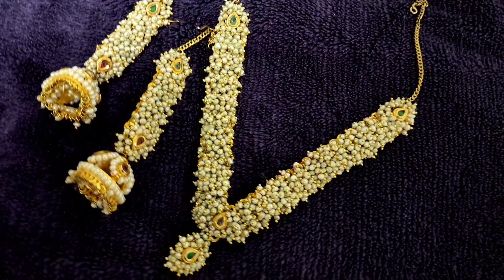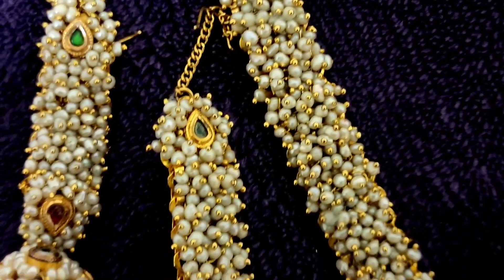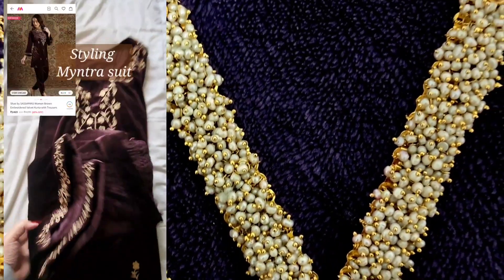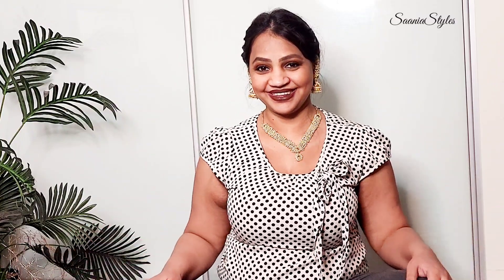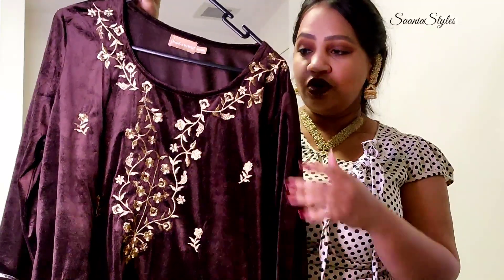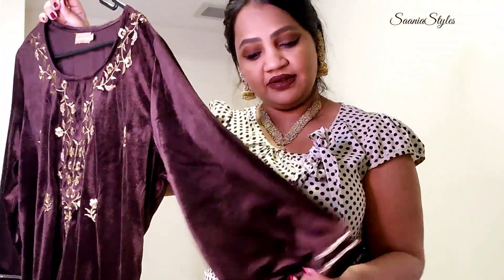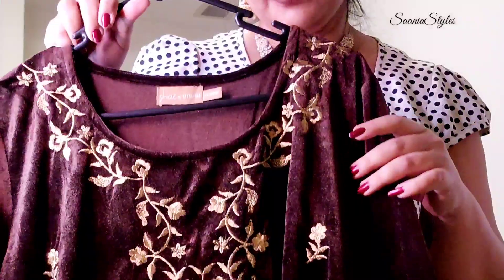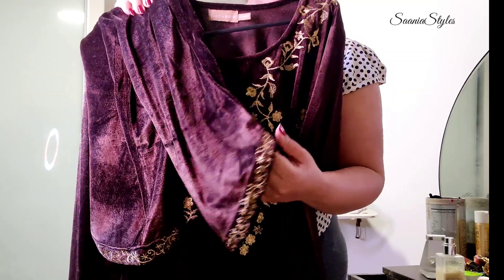How To Style A Kurta Set From Myntra | Grwm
Hi Everyone.

Here is the Link for Myntra Set that i Purchased Recently.
Hi Guys ,

How to Pose in Saree to look slim for wedding or at home

This is the video on how to pose in saree for wedding and also at home.They are super easy so bold and beautiful.
Do try these Pose and click pictures.

Copyright:-
Everything you see on this video was created by me (Saania Amaan) unless otherwise stated.